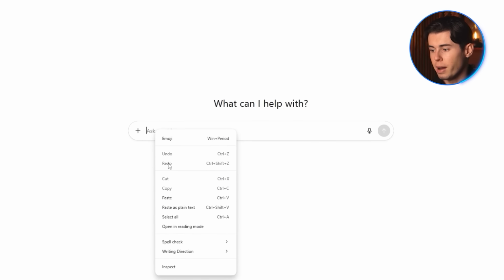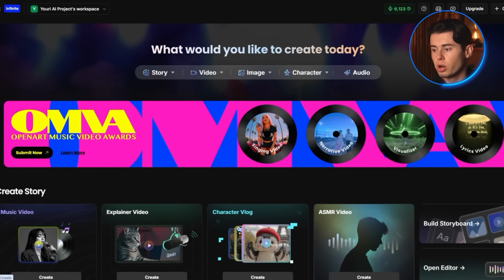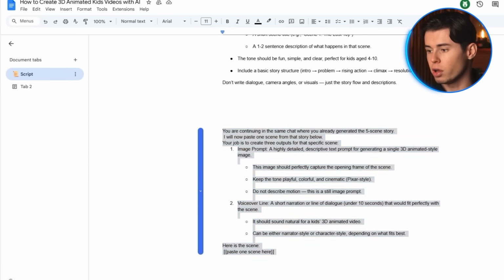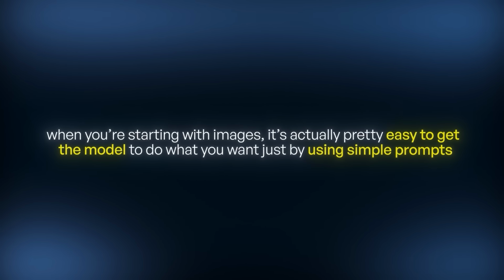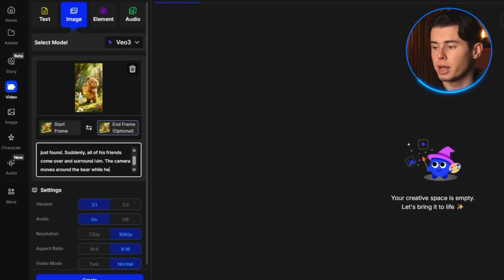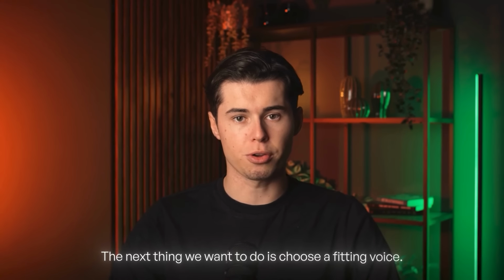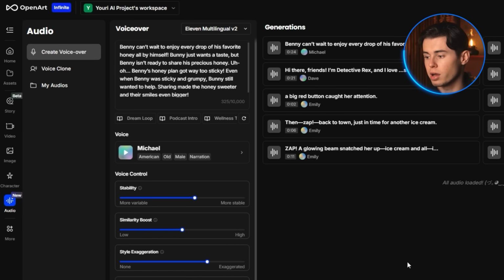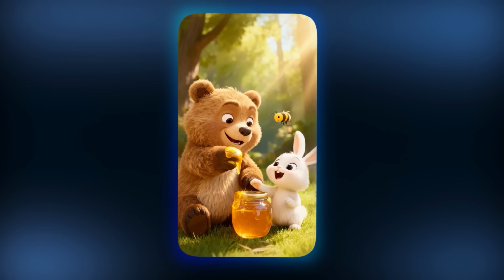How to Create 3D Animation Kids Videos with Al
In this video, I show you step-by-step how to create a full 3D animated kids’ video from scratch using only AI tools. We go from a simple story idea into a full 5-scene script using ChatGPT, then turn each scene into Pixar-style images with OpenArt, animate them with Veo inside OpenArt’s video tools, and finally add professional-sounding narration using built-in AI voices.

Templates:

You are a professional 3D kids animation story creator.
 Your task is to take the following vague idea:

 [{insert your idea here}]

and turn it into a short, 5-scene story designed for a 1-minute 3D animated kids video.
Instructions:
First, write a 1-sentence summary of the overall story idea (what the video is about).

Then, write 5 numbered scenes that tell the story from start to finish.

Each scene should include:

A short scene title (e.g., “Scene 1: The Lost Toy”)

A 1-2 sentence description of what happens in that scene.

The tone should be fun, simple, and clear, perfect for kids aged 4-10.

Include a basic story structure (intro → problem → rising action → climax → resolution).

Don’t write dialogue, camera angles, or visuals — just the story flow and descriptions.

You are continuing in the same chat where you already generated the 5-scene story. I will now paste one scene from that story below. Your job is to create three outputs for that specific scene:
Image Prompt: A highly detailed, descriptive text prompt for generating a single 3D animated-style image.

This image should perfectly capture the opening frame of the scene.

Keep the tone playful, colorful, and cinematic (Pixar-style).

Do not describe motion — this is a still image prompt.

Voiceover Line: A short narration or line of dialogue (under 10 seconds) that would fit perfectly with the scene.

It should sound natural for a kids’ 3D animated video.

Can be either narrator-style or character-style, depending on what fits best.

Here is the scene:

[{paste one scene here}]

How to Make 3D Animated Kids' Story Videos with AI !